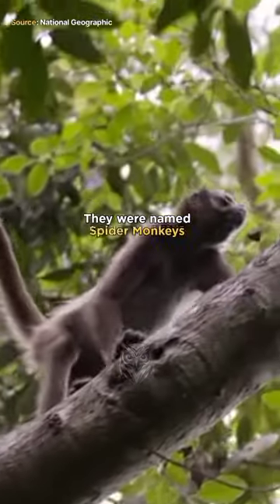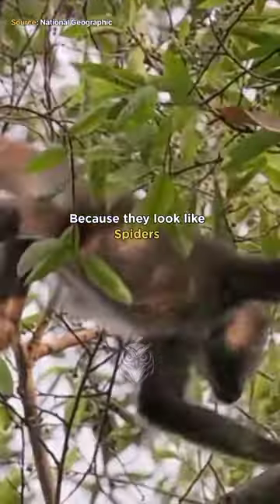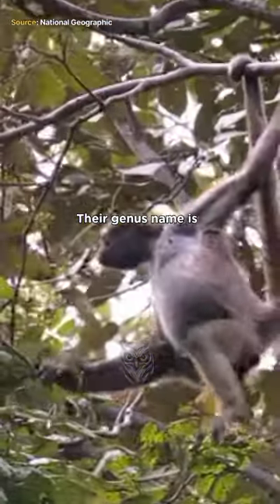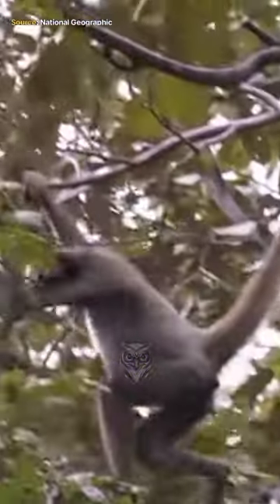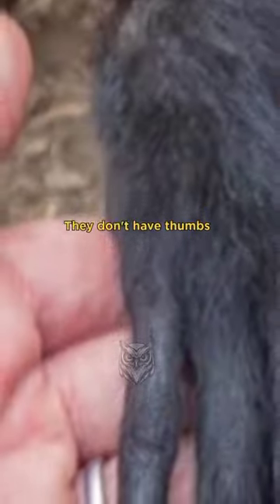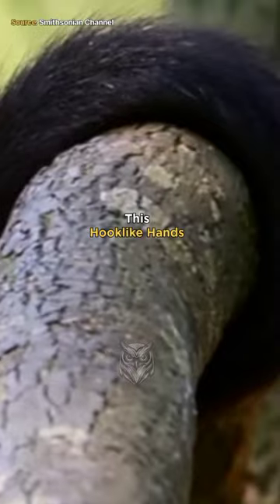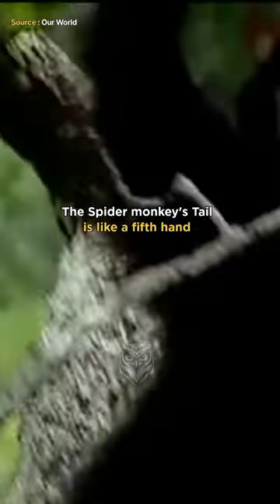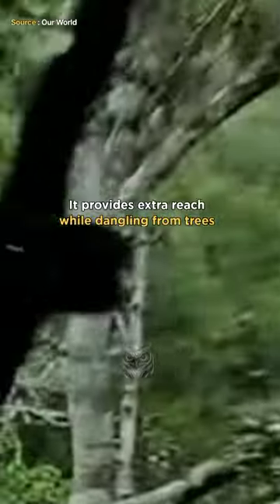Spider Monkeys: The Jungle's Acrobat, Tails from the Canopy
Spider monkeys, found in the lush rainforests of Central and South America, are one of the most captivating and acrobatic creatures of the jungle canopy. Known for their remarkably long, prehensile tails, which can be as long as their bodies, spider monkeys are true masters of agility and balance.
These endearing primates possess a unique social structure, often living in groups called troops or communities, and they're recognized for their close-knit bonds and complex communication. With their slender limbs and graceful movements, spider monkeys effortlessly swing from tree to tree, displaying incredible dexterity as they forage for fruits, leaves, and the occasional insect delicacy.
What truly sets spider monkeys apart is their enchanting demeanor and expressive faces, reflecting their intelligence and curiosity. As an integral part of the rainforest ecosystem, these monkeys play a crucial role in seed dispersal, helping maintain the biodiversity of their habitat.